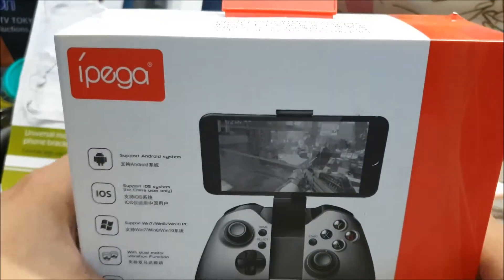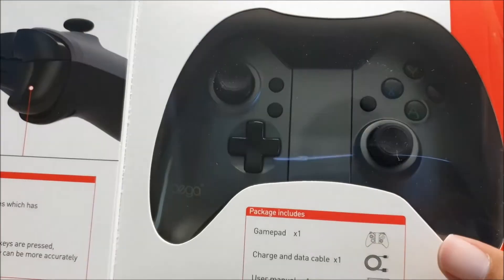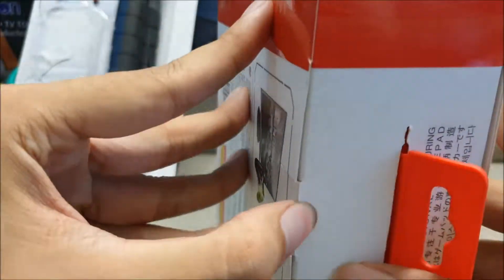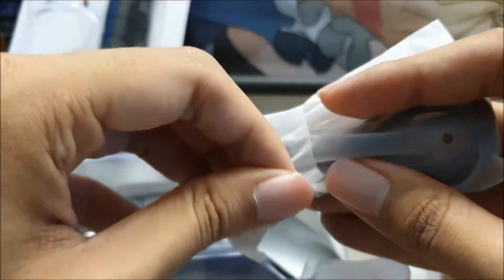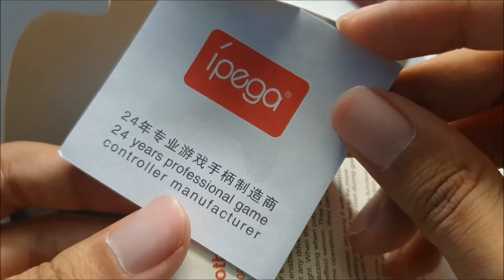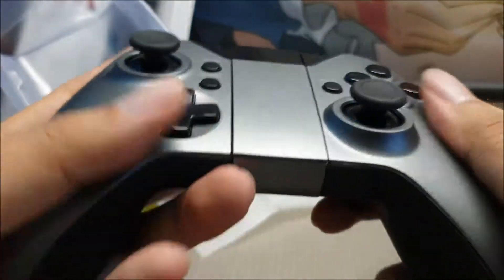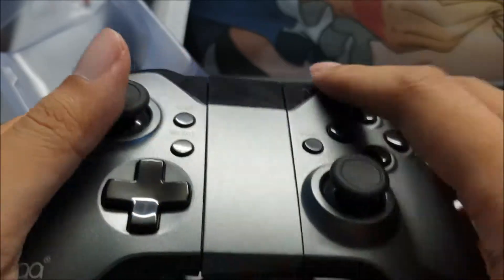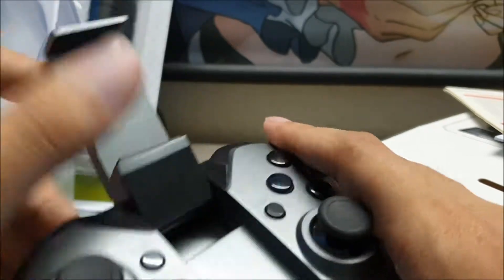IPEGA PG-9062S Dark Fighter Box Opening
Link to buy the controller and help me out :)